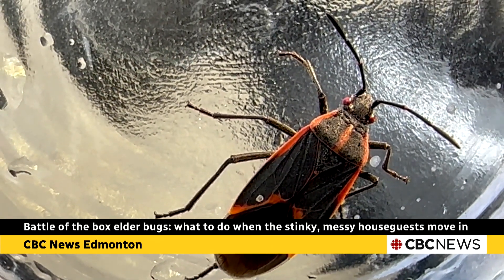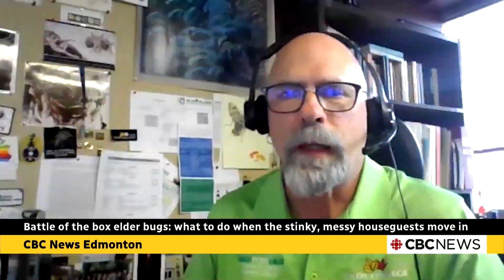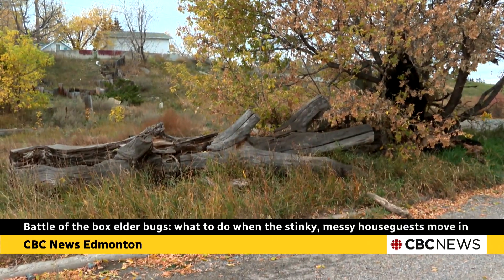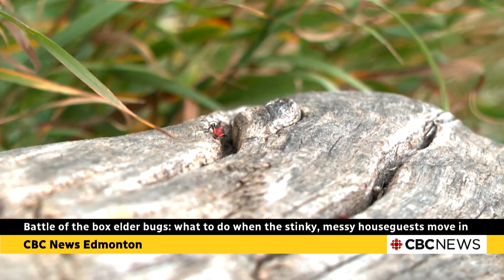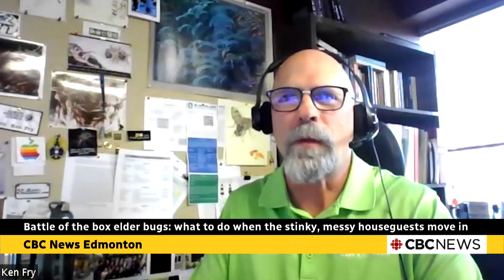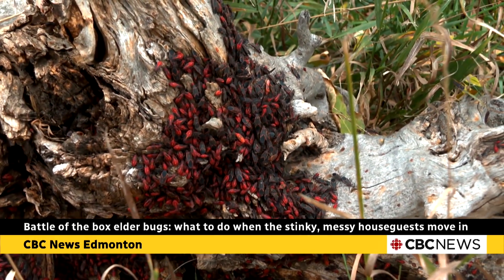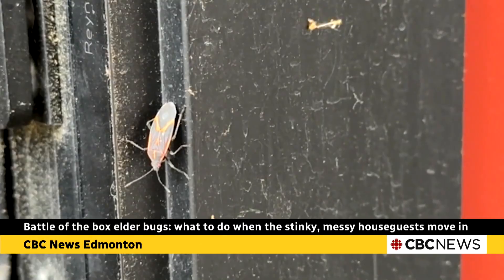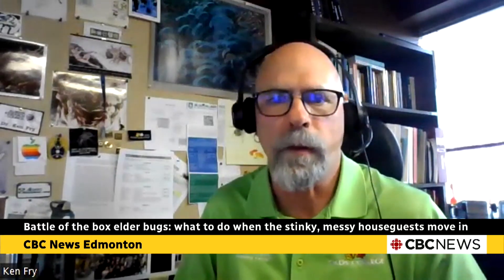Battle of the box elder bugs: what to do when the stinky, messy houseguests move in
It's that time of year again...as the temperatures cool, swarms of winged beetles are taking over communities across the province right now. For more on what they are, what they do, and how to get rid of them, we checked in with a local entomologist.